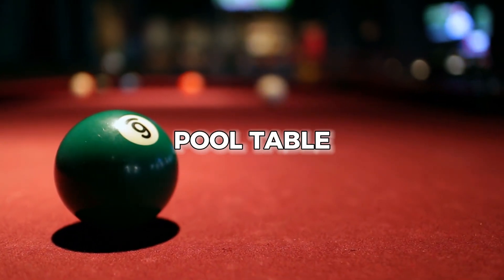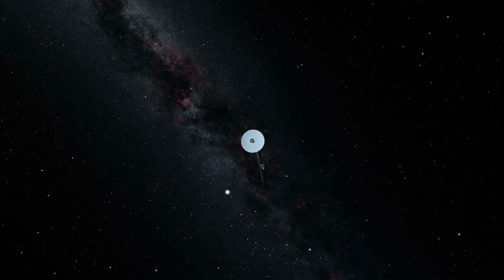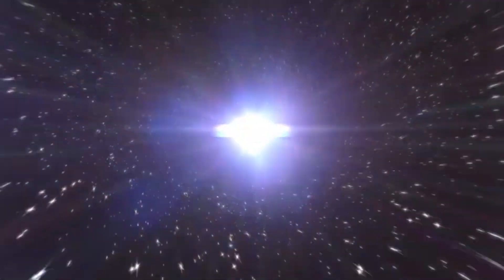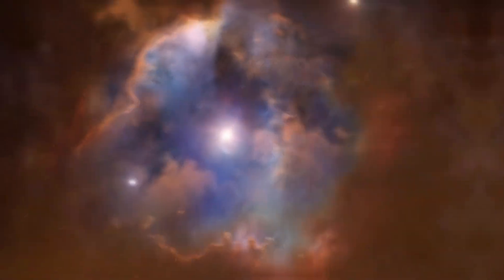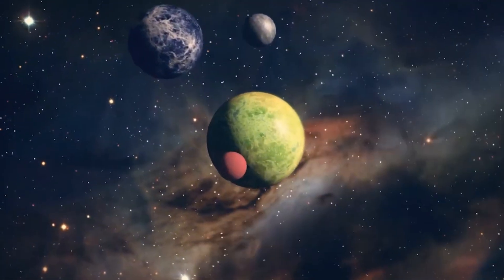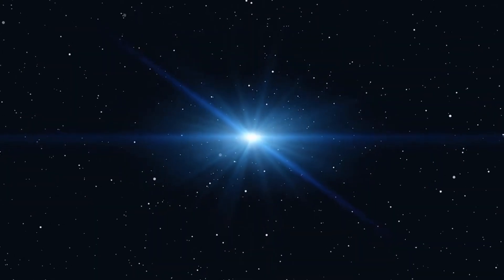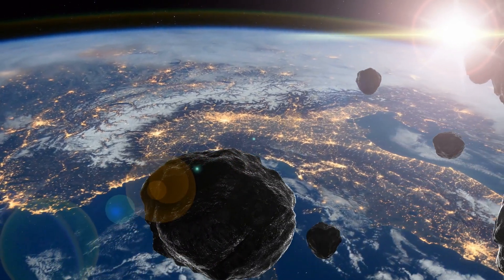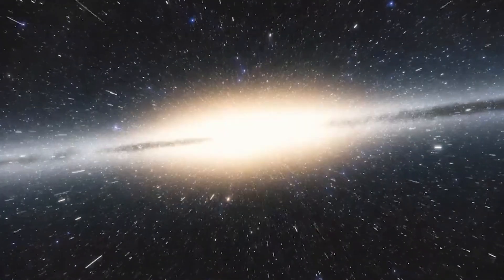JWST Discovered has Something So Improbable, this Shouldn’t Ever Happen?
Prepare to be astonished by the jaw-dropping discovery made by the James Webb Space Telescope (JWST) – something so improbable, it challenges everything we thought we knew about the universe! In this mind-blowing video, we delve into the incredible findings that have left scientists baffled and intrigued.

Join us as we unravel the mystery behind this extraordinary phenomenon and explore the implications it holds for our understanding of the cosmos. Don't miss your chance to witness history in the making – watch now and uncover the secrets of JWST's groundbreaking discovery!